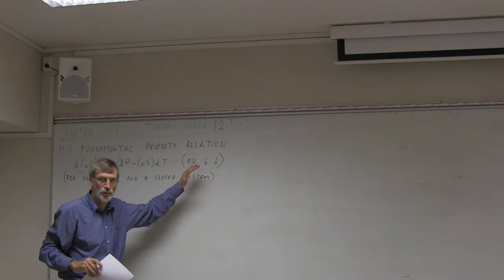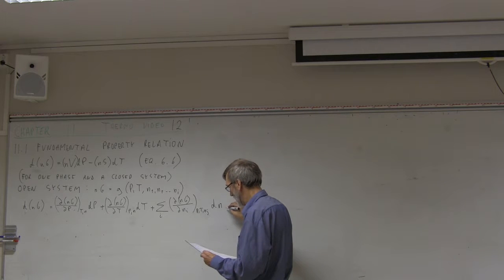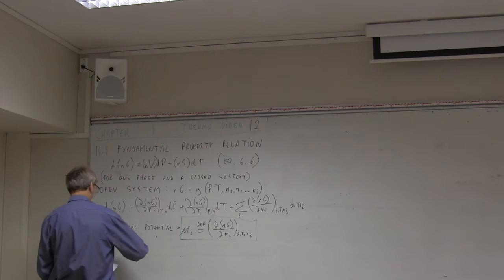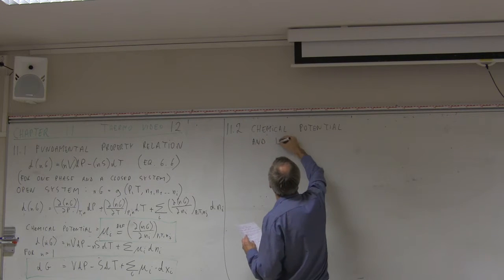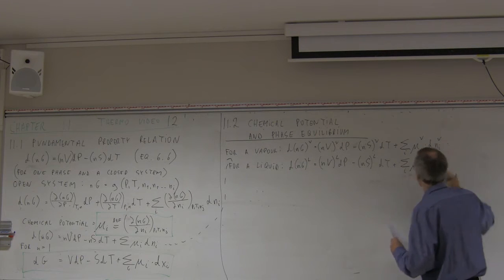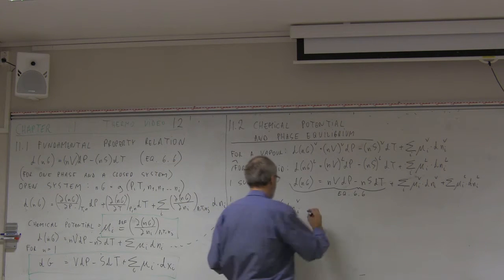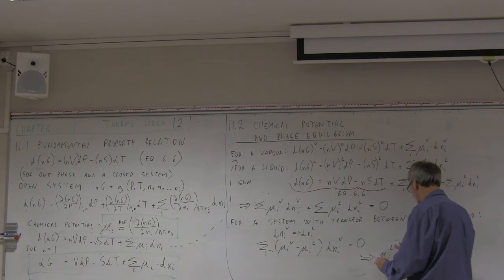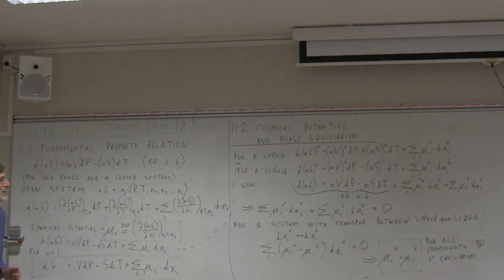Fundamental Property Relation-Thermodynamics12-Lars Erik Øi